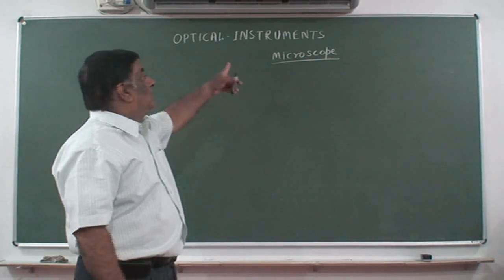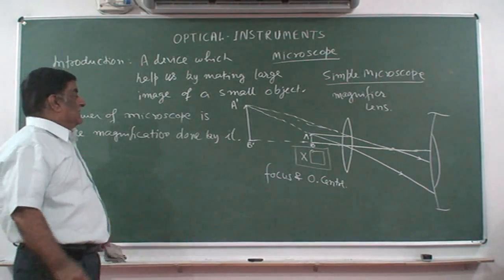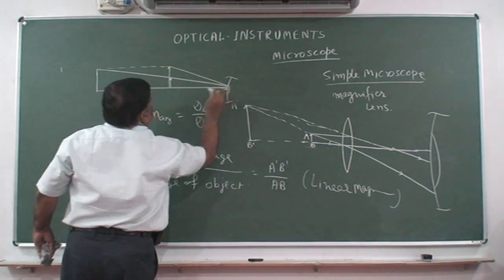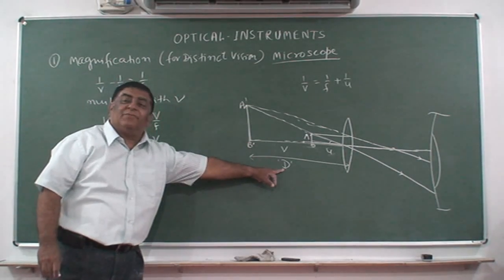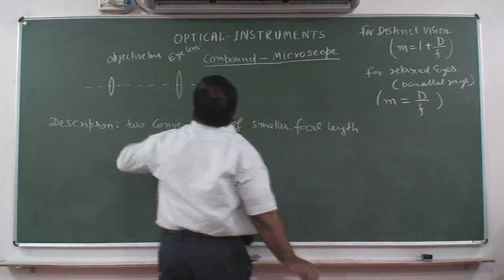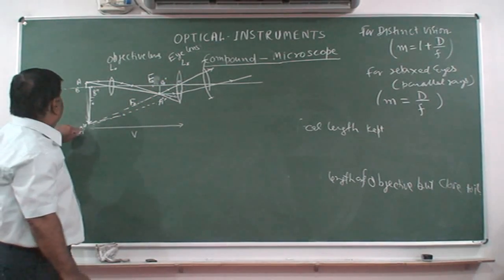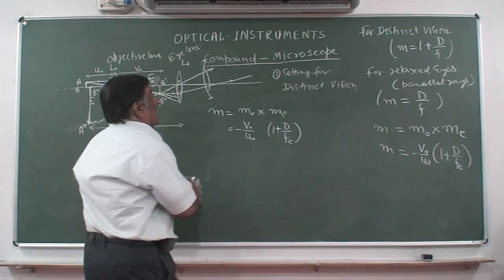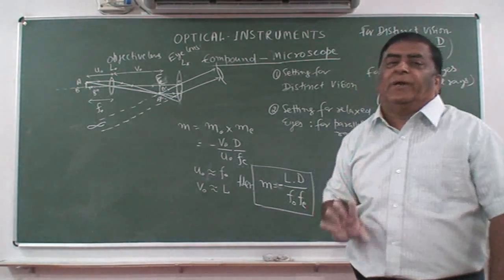XII_75.Optical Instruments..Microscope.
Physics, Class XII  Chapter: Ray Optics    Topic: Optical Instruments.. Microscope.    Classroom lecture by Pradeep Kshetrapal. Language : English mixed with Hindi.